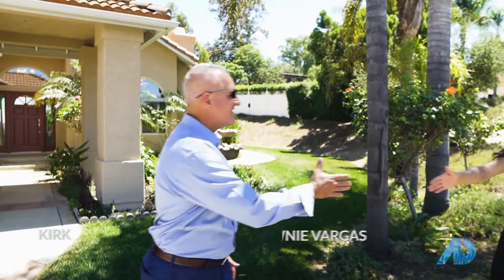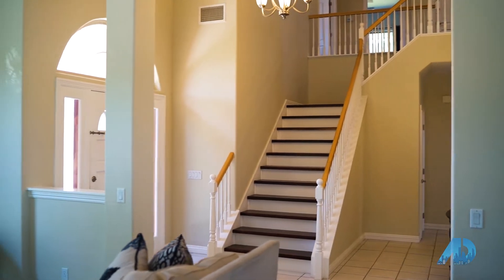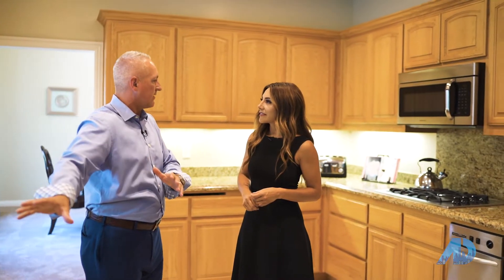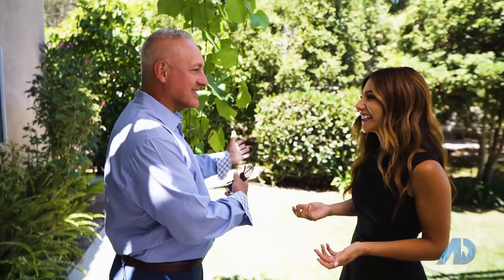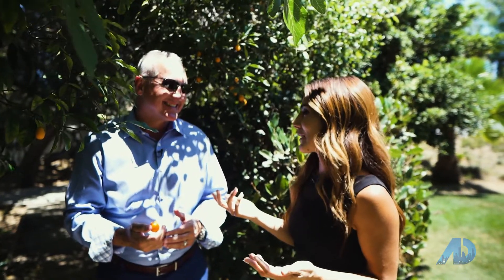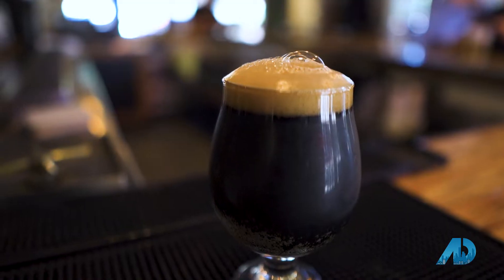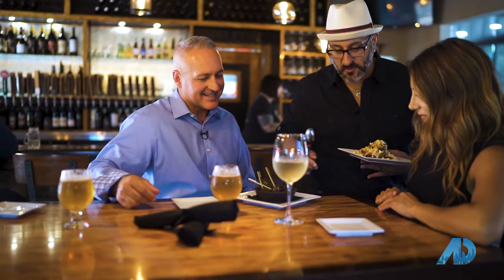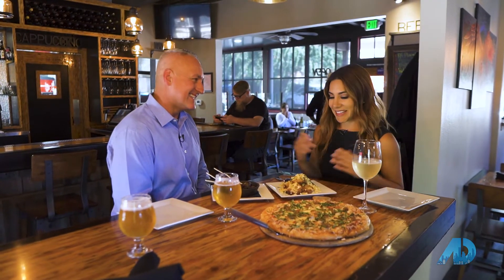Meet One of Tim's Favorite Chefs in Town!- ADTV S5 Ep10 | Tim Kirk Team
Ever wonder what it would be like to live in the friendly town of Fallbrook?

Tranquil living and great food!!!

Join Tim and host Tawnie Vargas for a tour of beautiful 1360 Lorenzo and for a bite down at 127 West Social House in Fallbrook, CA!

Meet one of Tim's favorite chefs in the area, Faro Tripiano, and get a glimpse of some of the famous dishes you can experience for yourself at 127 West Social House!

Are you looking to buy or sell your home?🏡

Tim Kirk, MGySgt USMC (Ret.), MBA
OWNER | REALTOR® | MRP
DRE#: 01941662
EPIC Realty Group